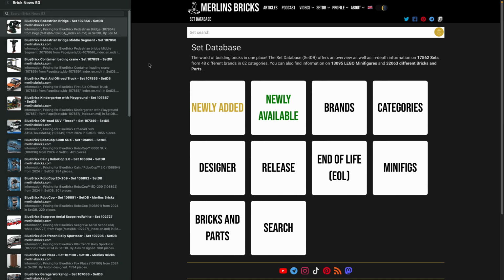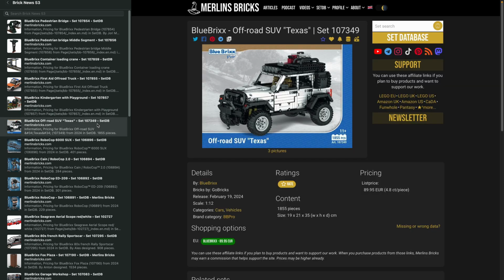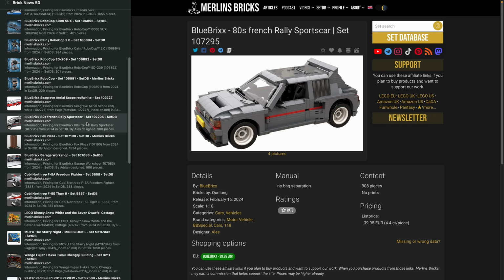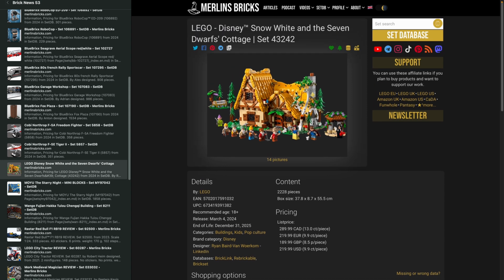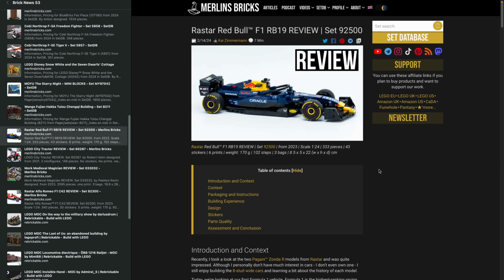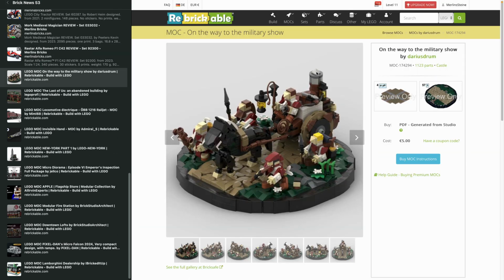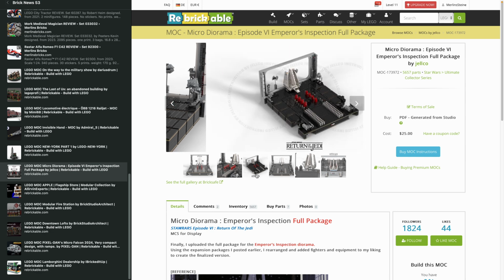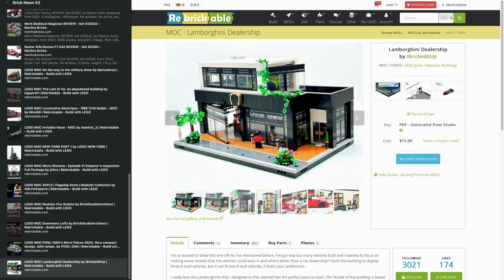Brick News 53: BlueBrixx, LEGO, Cobi, MOYU, MOCs and more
Set Updates from BlueBrixx, LEGO, Cobi, MOYU, Wange. In addition, MOCs of the week.

⏱ *Timestamps*
00:00:00 - Introduction
00:00:22 - BlueBrixx
00:14:21 - Cobi
00:16:48 - LEGO
00:20:37 - MOYU, Wange
00:23:24 - Reading recommendations
00:29:14 - MOCs of the week